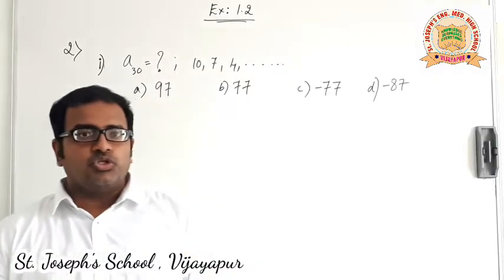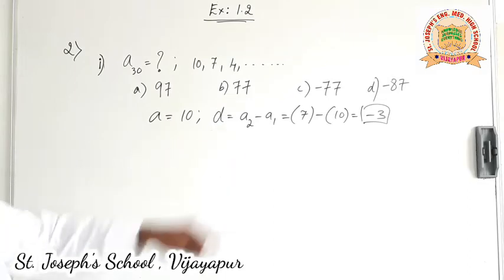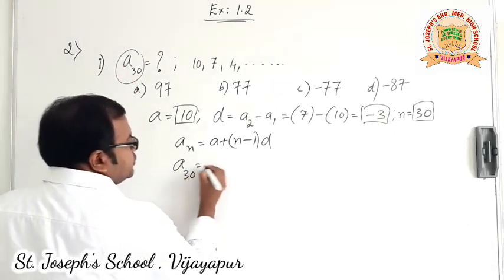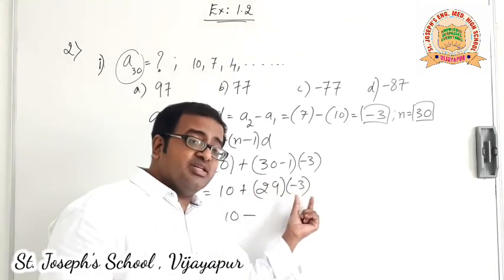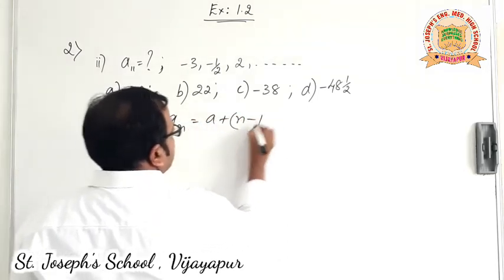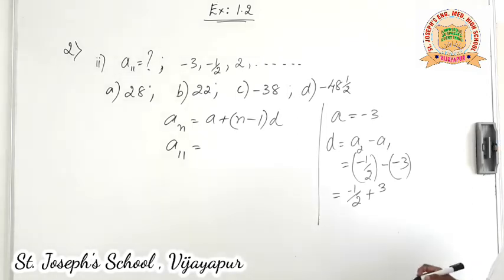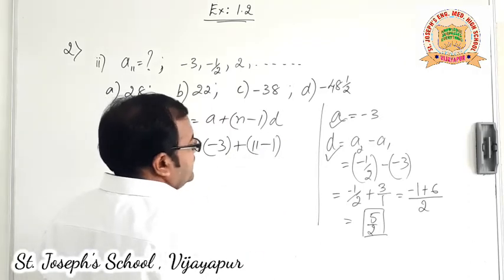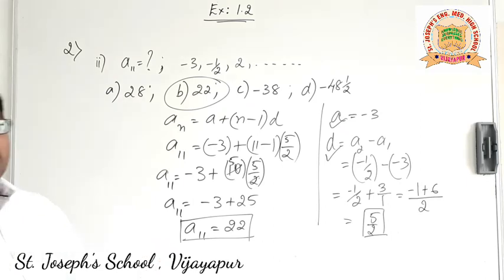10th Standard - ARITHMETIC PROGRESSION CLASS 10NCERT EX. 1.2 Q. 2